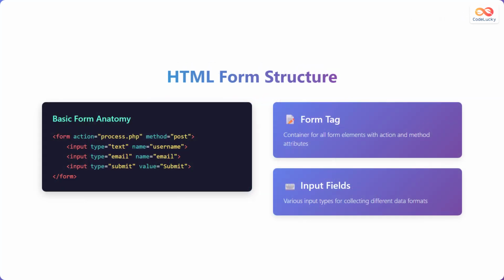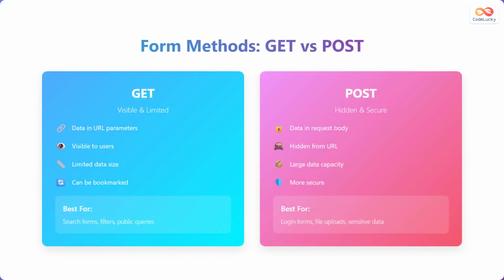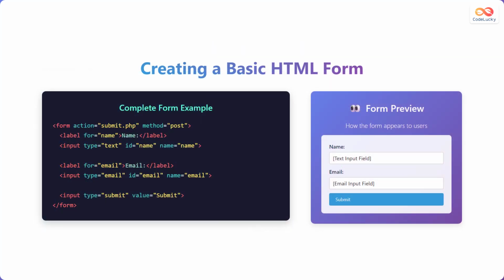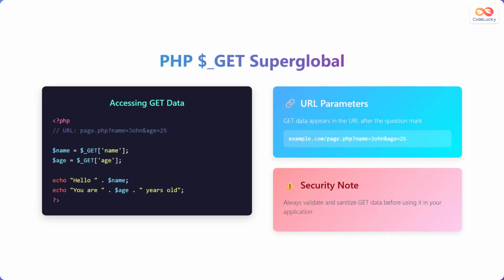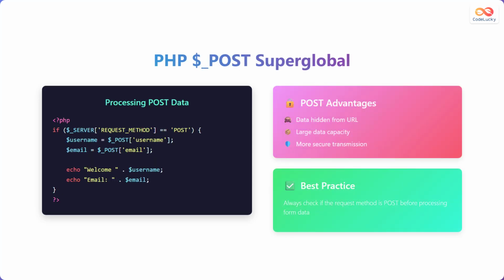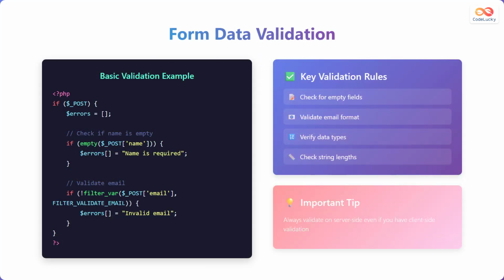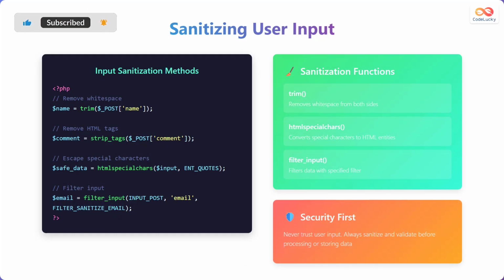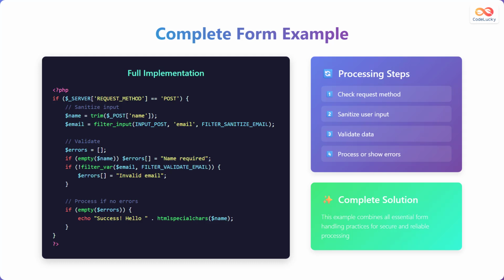PHP Form Handling for Beginners: Create Secure & Dynamic Forms!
Learn PHP form handling from scratch! 🚀 This tutorial covers everything you need to know to create and process HTML forms with PHP. We'll walk through the essential concepts step-by-step, making it perfect for beginners.

Understand the difference between GET and POST methods and when to use each. 🕵️‍♀️ Implement robust form validation and sanitization techniques to protect your web applications from security vulnerabilities. Learn how to use $_GET and $_POST superglobals in PHP.

By the end of this video, you'll be able to build dynamic and secure web forms that handle user input effectively. 😎 We'll also look at common patterns and best practices.

Chapters:
00:00 - PHP Form Handling
00:25 - HTML Form Structure
01:01 - Form Methods: GET vs POST
01:40 - Creating a Basic HTML Form
02:15 - PHP $_GET Superglobal
02:51 - PHP $_POST Superglobal
03:27 - Form Data Validation
04:10 - Sanitizing User Input
04:49 - Complete Form Example
05:29 - Common Form Handling Patterns
05:59 - Outro